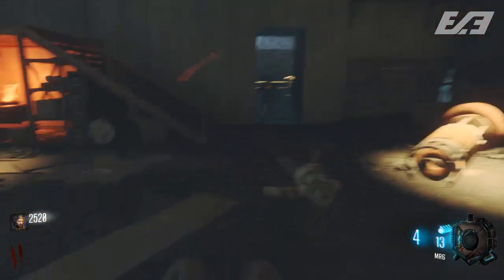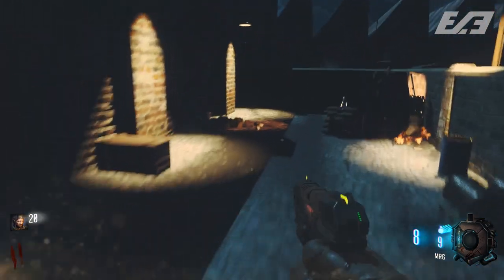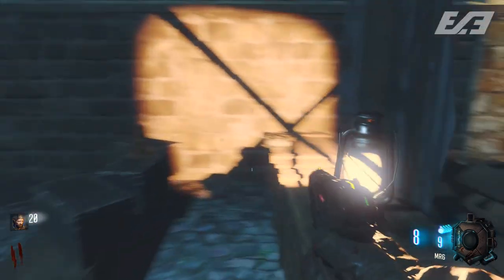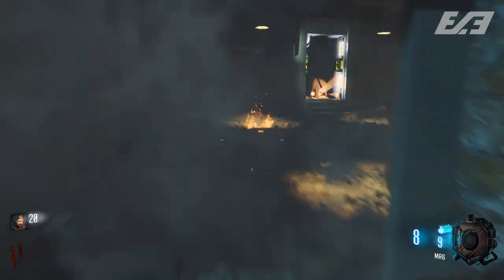NEW DEVIL'S WORKSHOP CUSTOM ZOMBIES MAP! - Black Ops 3 Mod Tools Custom Zombies Gameplay - COD BO3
What is going on guys!? In this video we're taking a look at the brand new mod tools for Black Ops 3! However, this video is focused on a brand new custom zombies map in Black Ops 3 called Devil's Workshop! Mod tools and custom map modding in Black Ops 3 are now available on PC!